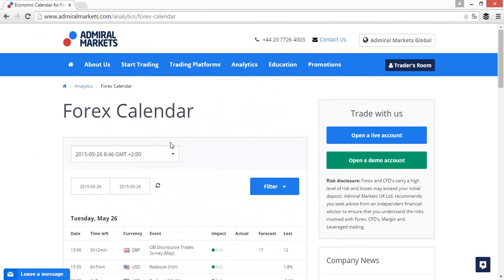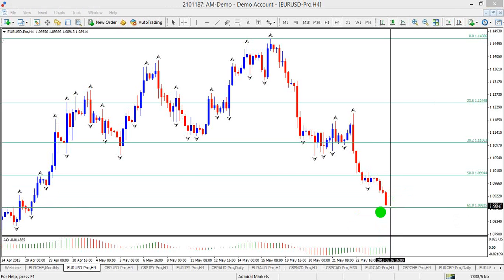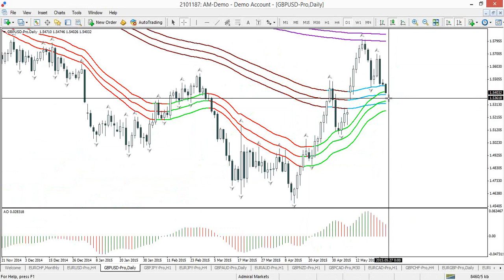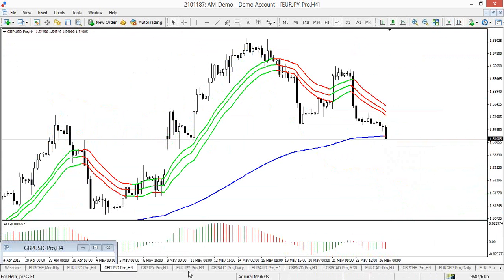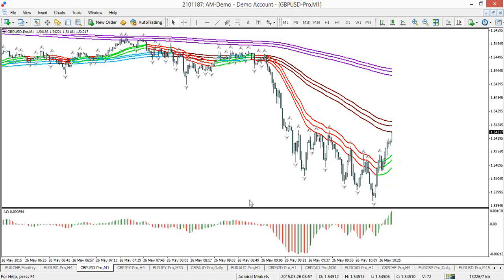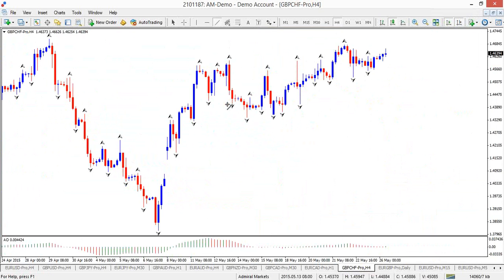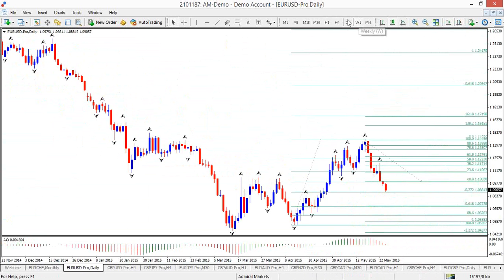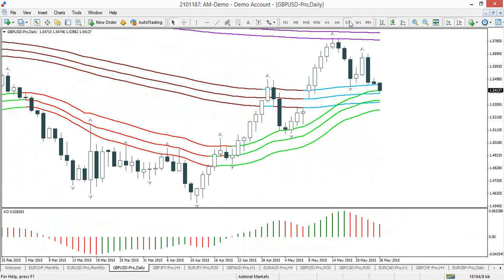Live Trading Lab: Moving Average Trading (May 26, 2015)